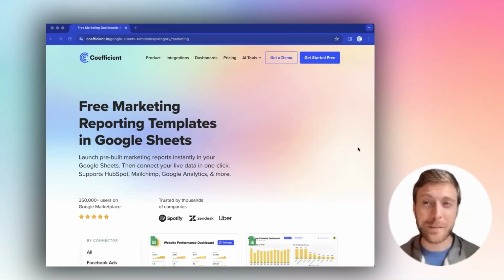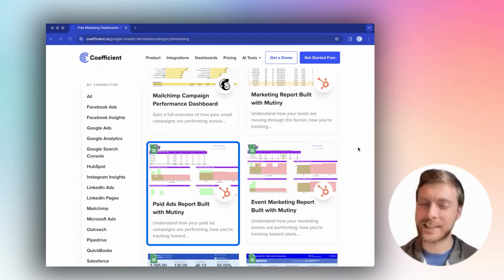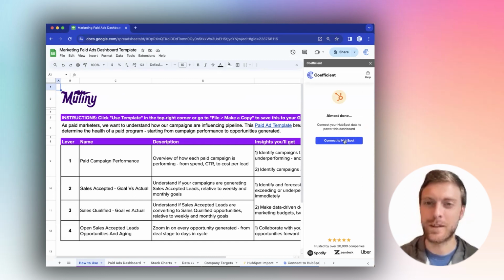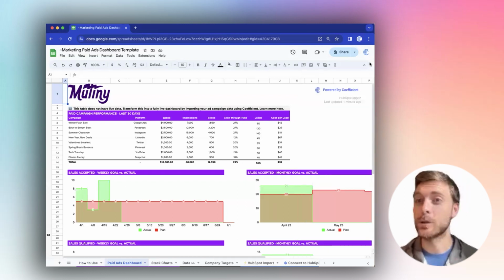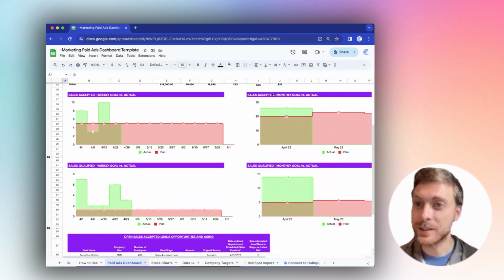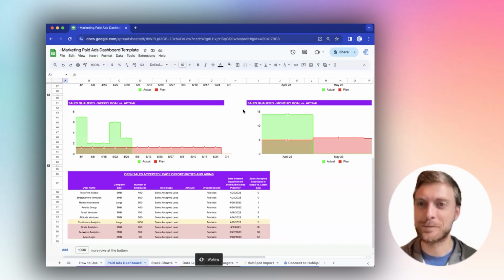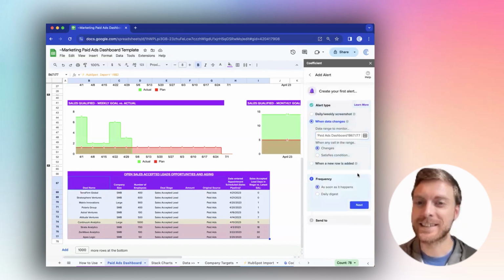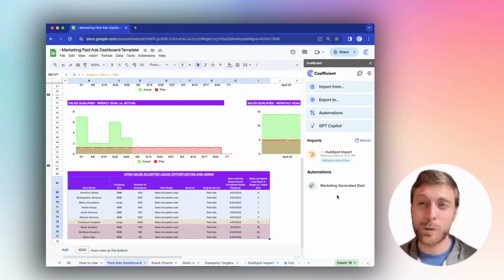Free Paid Ads Report Templates Powered by Live Data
Enhance your ads analysis, performance, and budget utilization with our walkthrough on utilizing Free Paid Ads Reports Templates, powered by your live, cross-channel ads data.

This guide will help you leverage real-time data for in-depth ads performance analysis, improving your decision-making process.

► Discover more about integrating your ads and CRM with Coefficient's dynamic tools

Have any queries or need assistance? Drop your questions below, and connect with our experts!